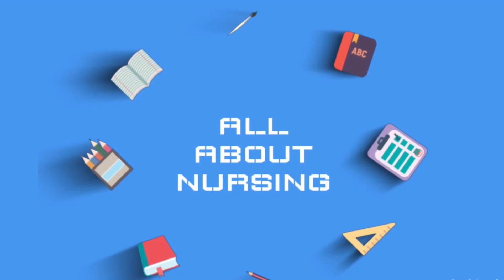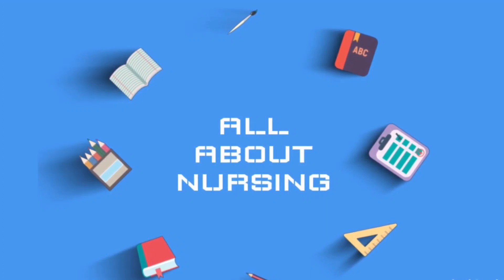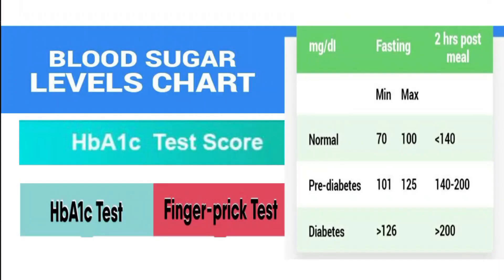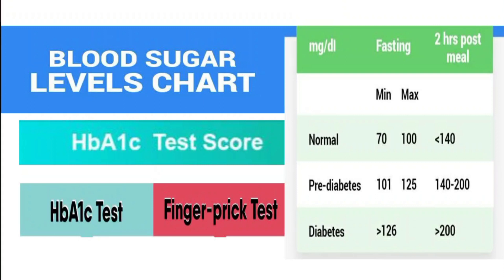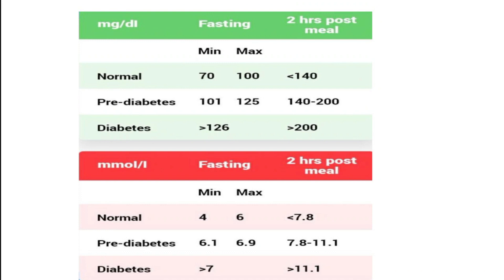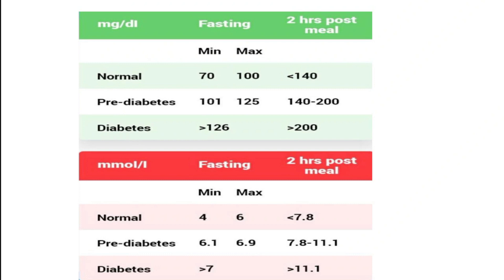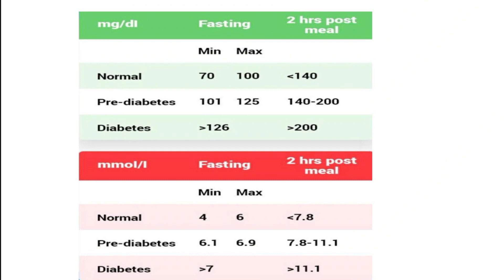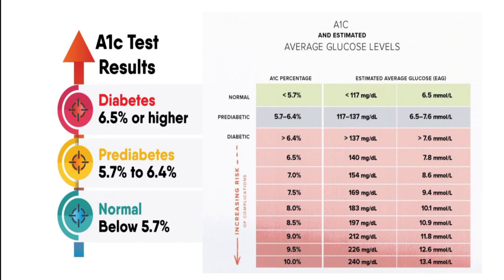Sugar test ||Blood sugar Hb1Ac test || Hb1Ac test in English and Bengali || Hb1Ac test normal range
Hb1Ac test in English and Bengali || Hb1Ac test normal range || sugar test || Blood sugar Hb1Ac test

HbA1c test measures the amount of average blood sugar (glucose) of last 2 to 3 month (in percentage) which is attached with hemoglobin. This test use to diagnose diabetes or monitor diabetes.